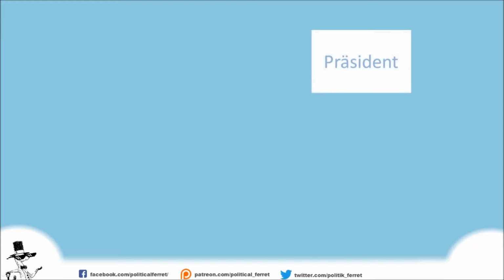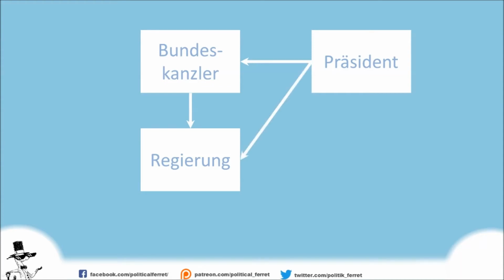the President is not part of the Government ... in Austria